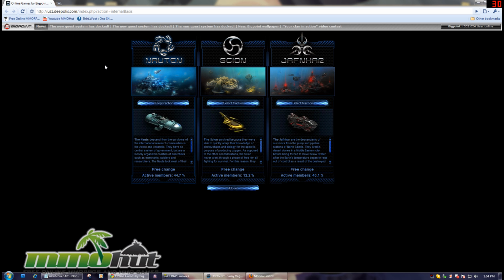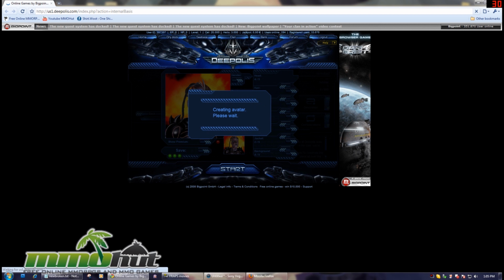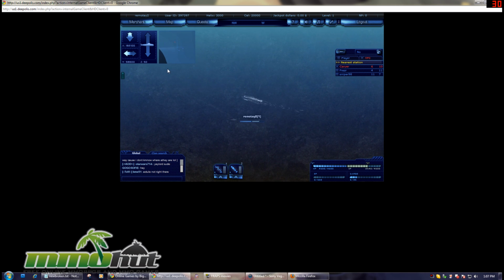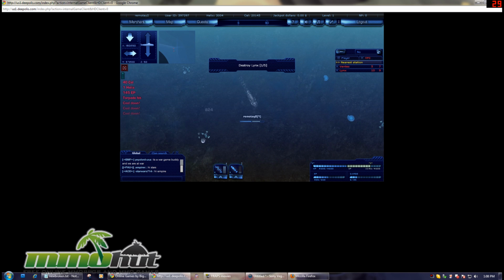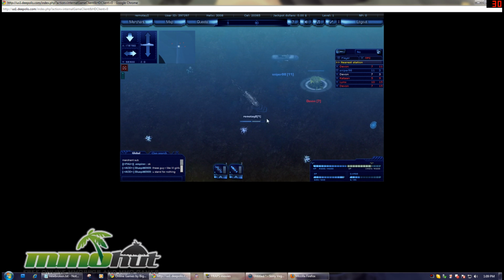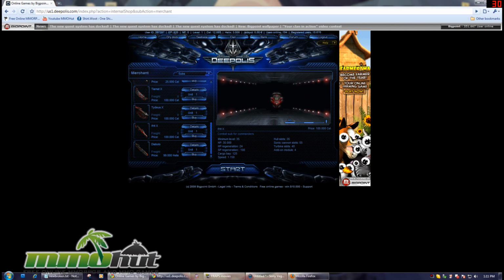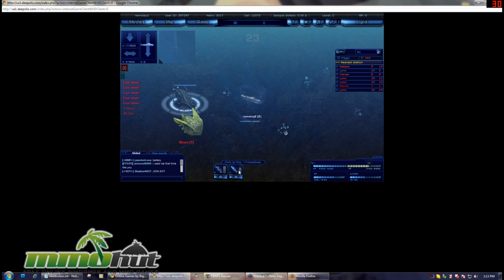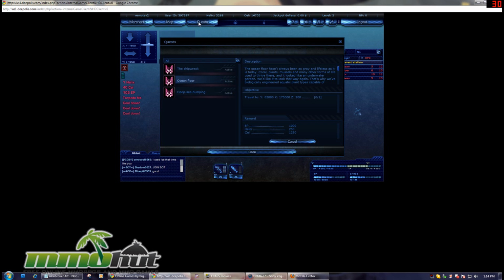Deepolis Gameplay - First Look HD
for Deepolis reviews, videos, screenshots and more. Deepolis is a 2D submarine themed MMORPG by BigPoint that's PvP intensive.